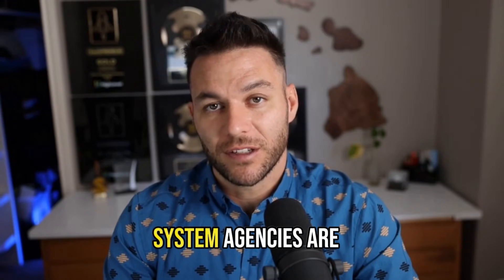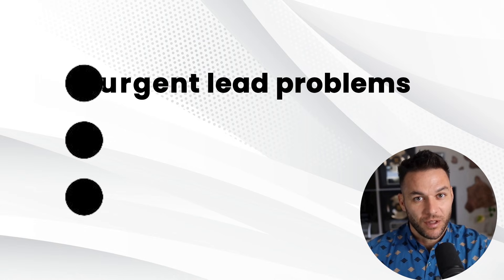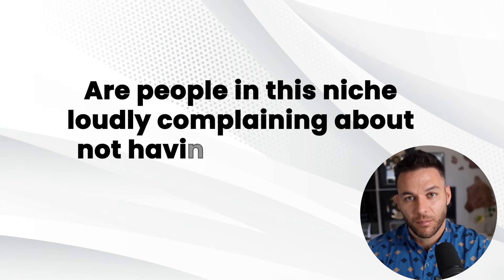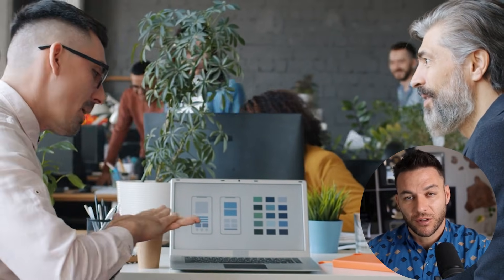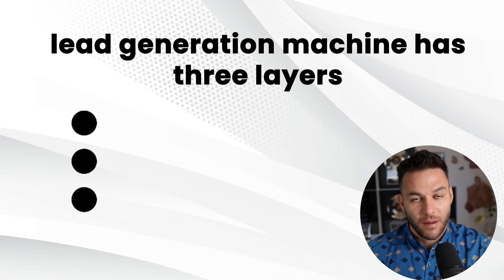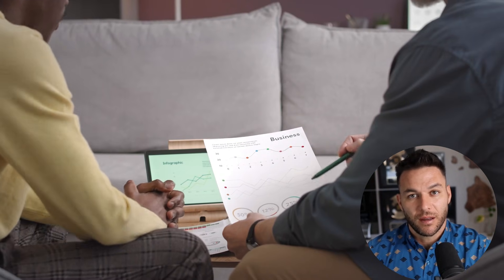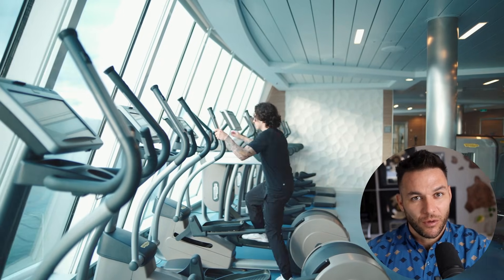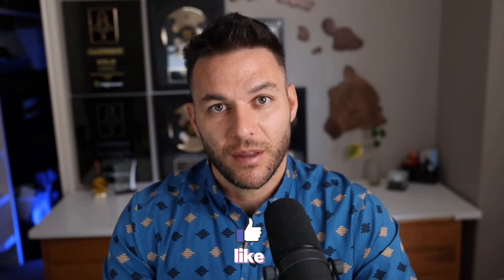I Built an AI Lead Generation System That Runs On Autopilot (HighLevel Secrets Revealed)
👉 Claim your FREE 30 Day Trial of High Level + Our Bonus Profit Center Snapshot &  $6,789 in bonuses

💰Already have High Level? Here's a Trial For The HighLevel Unlimited Tier!!

Most AI agencies are doing lead generation completely backwards, and it's costing them thousands in lost revenue every single month. After working full-time as a mechanic and building Myna Marketing into Hawaii's fastest-growing agency, I discovered the one simple shift that changes everything - and it has nothing to do with running more ads or learning complicated tech. In this video, I'm breaking down the exact niche selection framework and AI-powered lead generation system that helped me land 10+ high-paying clients without burning out or rebuilding workflows from scratch every time.

This isn't theory - this is the same repeatable machine I use to generate predictable monthly revenue while the system runs on autopilot. If you're tired of chasing clients and want to build a real AI agency that scales, this is the blueprint you've been missing. Drop a comment and let me know what niche you're targeting, and grab my free 4-part AI Fast Track training below to go even deeper on landing subscription-based AI clients.